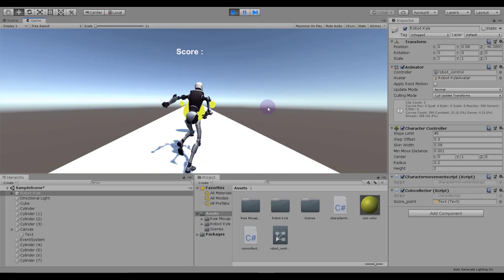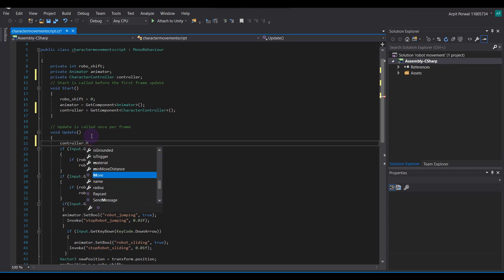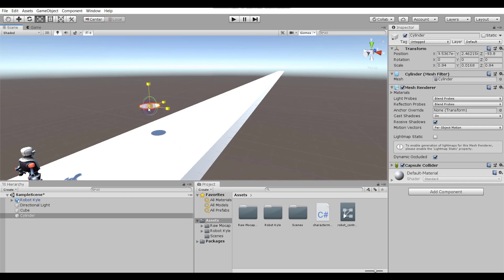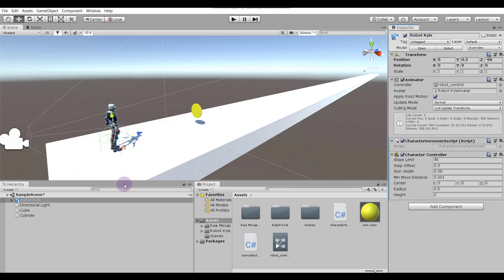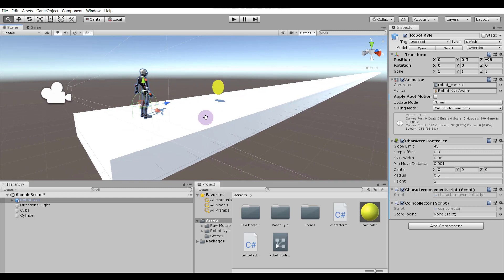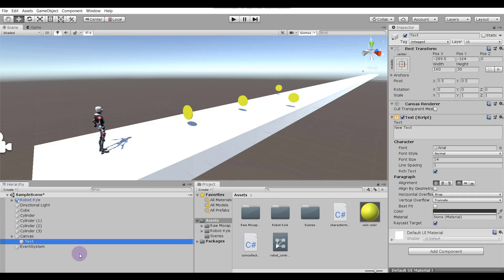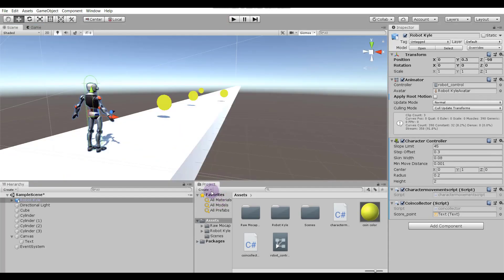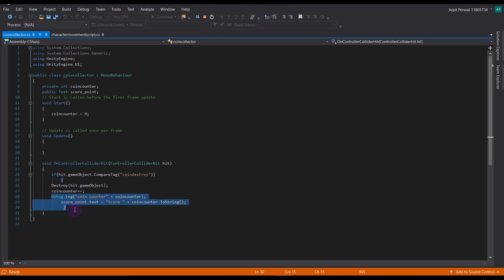Unity tutorial - Adding coins and score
Hello Guys,
In this video, we are going to show how you can add coins to the scene and display the score.

Also, don't forget us to follow us on other social media handles:-

About Us: Vormiir is a one-stop destination for all technology, gaming lovers and developers to understand the latest technology in a better way. We keep an eagle eye on technology and gaming industry so that we can serve you in a better way.